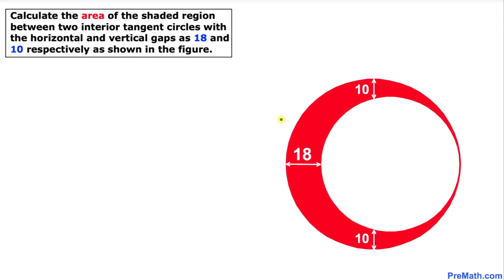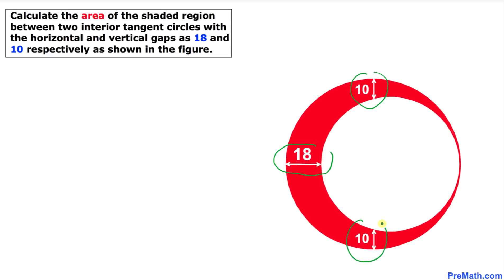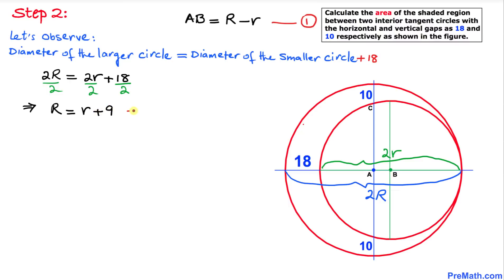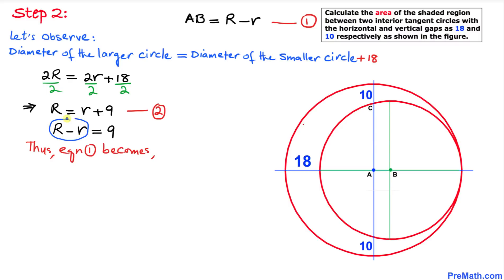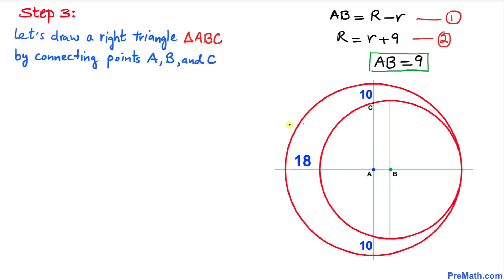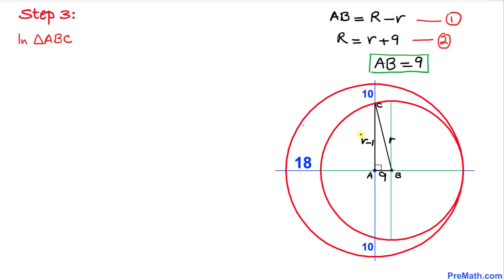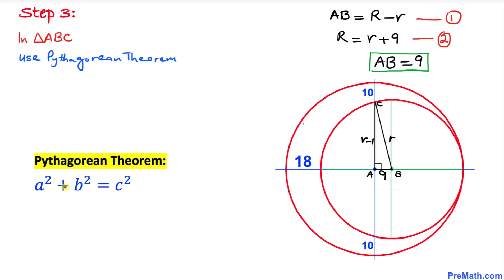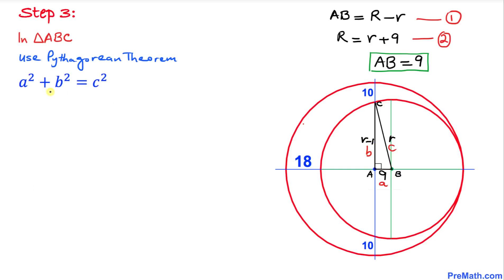Find the Area of the Shaded Crescent | Quick and Easy Explanation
Learn how to find the area formed between two interior tangent circles . Step-by-step tutorial by PreMath.com